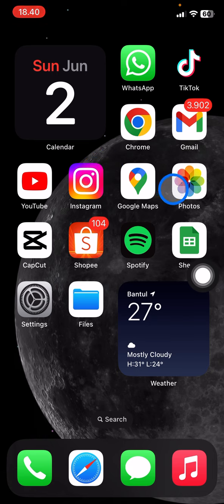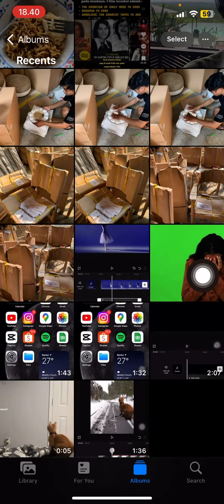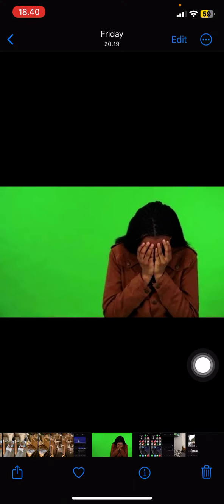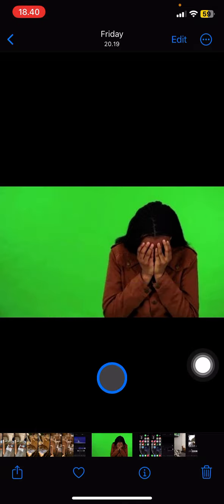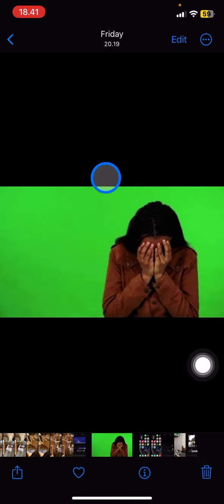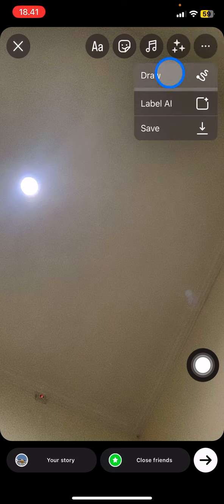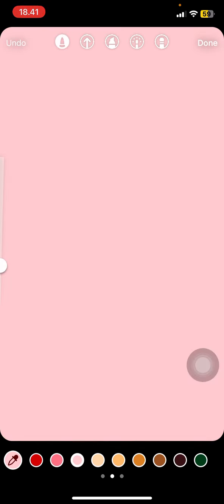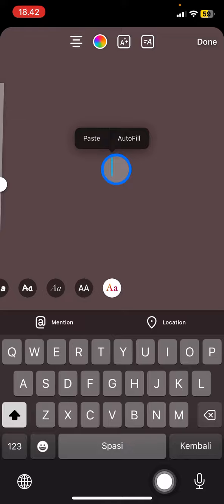👍 APP BASICS: How To Photo Crop in Editing Change Green Background color 👆👆 first Editing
How To Photo Crop in Editing Change Green Background color 👆👆 first Editing. Optimizing your iPhone features to do this editing. Super easy and fast. Little bit help from Instagram will be really great